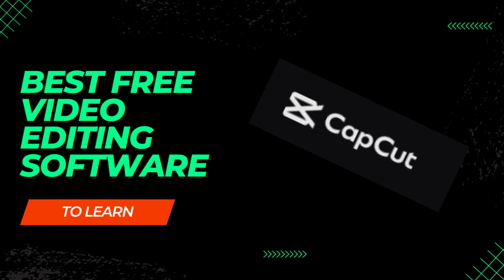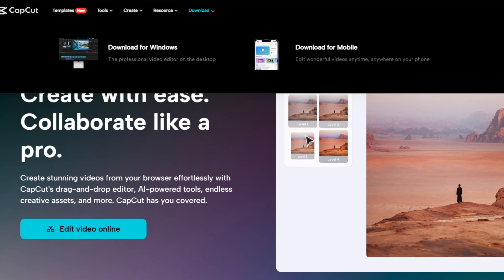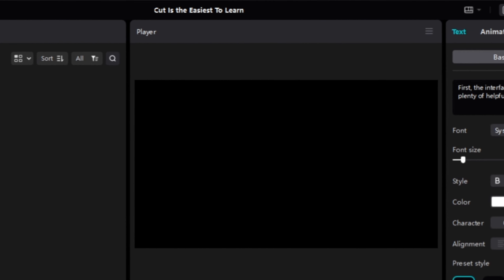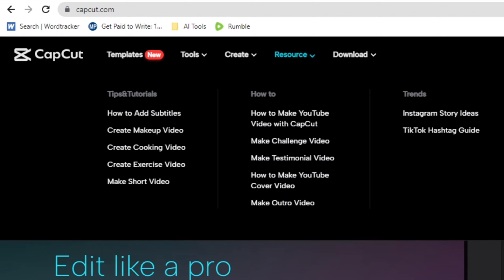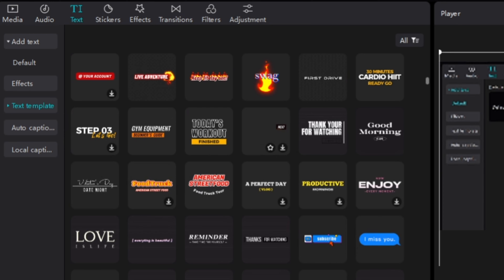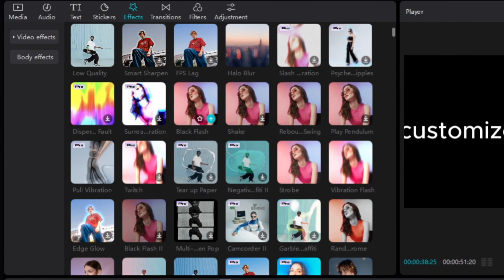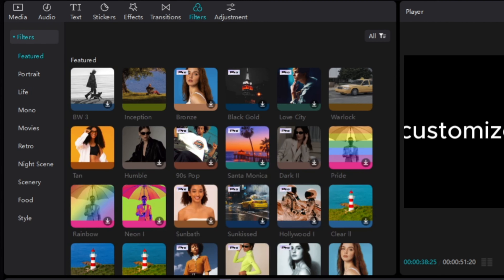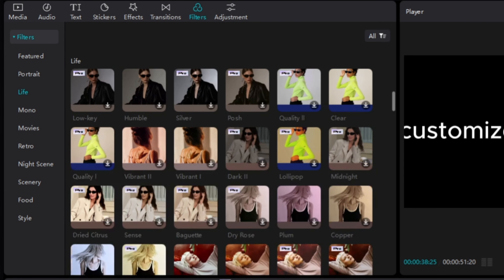Best Free Video Editing Software!!!!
Are you tired of complicated video editing apps that require hours of tutorials just to get started? Look no further! Introducing CapCut, the user-friendly video editing app that will unleash your creative potential. In this captivating video, we'll guide you through the simple process of creating a stunning video montage using CapCut.

Begin your video editing journey by effortlessly importing your favorite video clips. Whether they're stored in your camera roll or captured on the spot with CapCut's built-in recording feature, the possibilities are endless. Once your clips are ready, dive into the intuitive editing interface where you can trim, crop, and enhance your footage with music and mesmerizing effects.

But wait, there's more! CapCut's text editor lets you add personalized text effects to your video. From customizing fonts and colors to importing eye-catching text templates, you'll effortlessly captivate your audience with every frame. And when your masterpiece is complete, exporting it is a breeze. Save it to your camera roll or instantly share it with the world through your favorite social media platforms.

Ready to unlock your creativity and make jaw-dropping videos? Don't hesitate! Download CapCut today and start creating awe-inspiring videos that will leave your friends and followers in awe. Get ready to become the video editing maestro you were meant to be!

Visit our Etsy Store at williamseztw.etsy.com